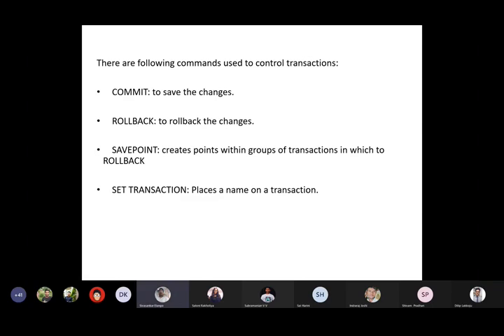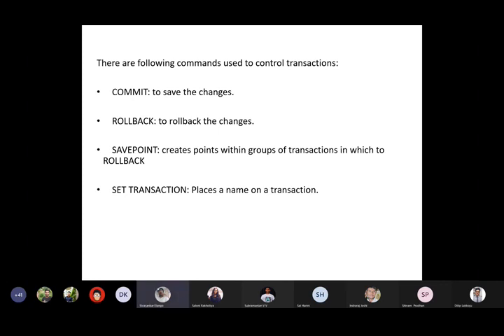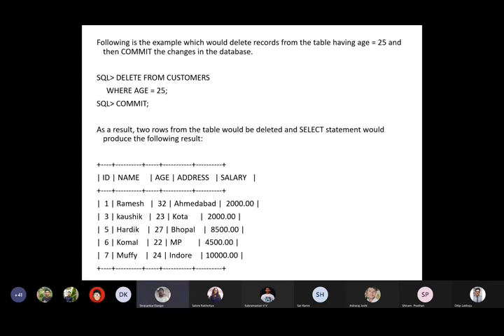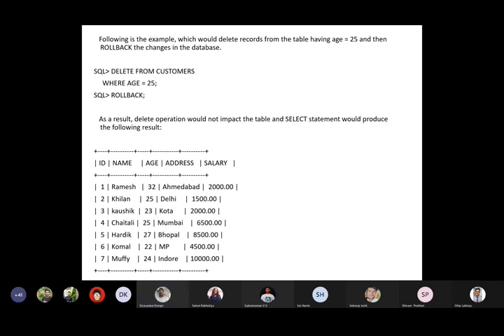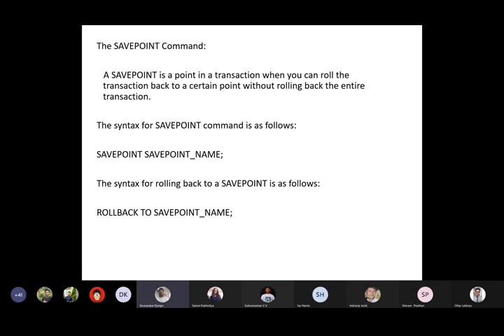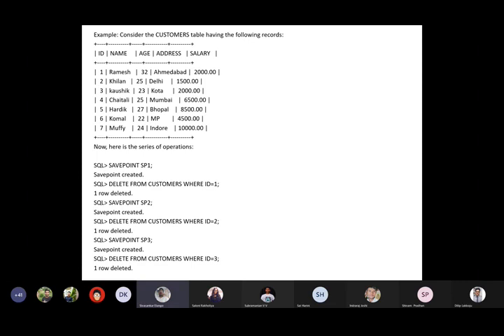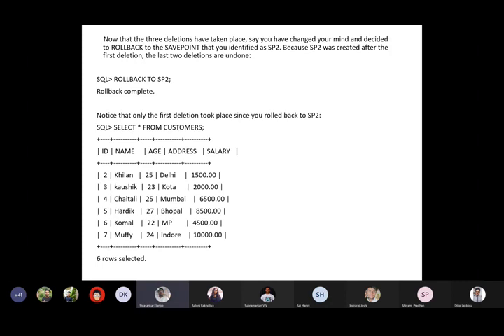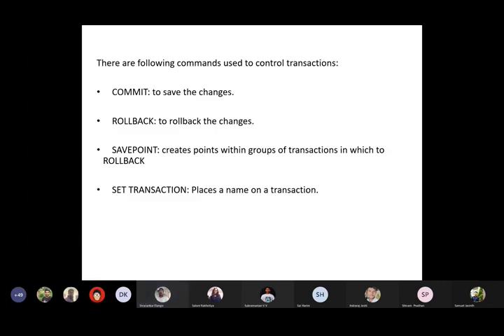12- 5 Data Control Language( Lect.12 - DCL Working with views, Aggregate functions & Set operators )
12- 5 Data Control Language( Lecture 12 - DCL Working with views, Aggregate functions & Set operators )